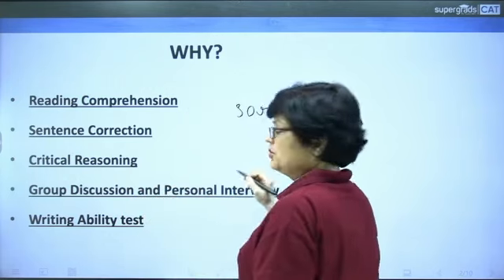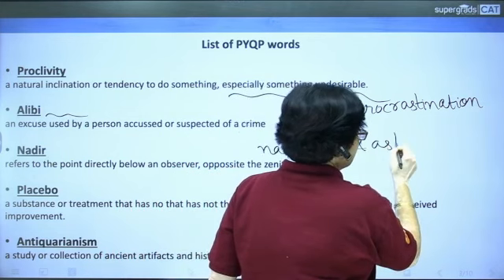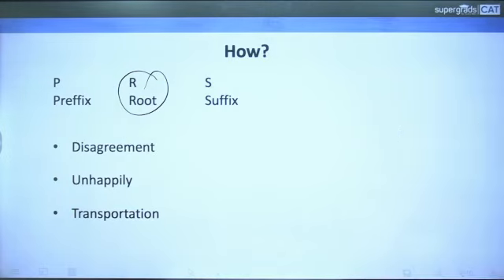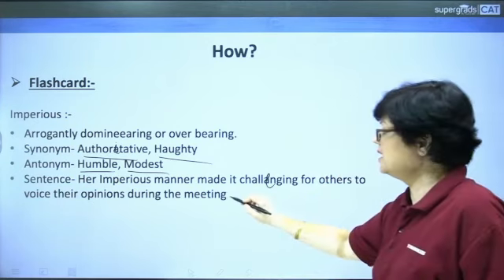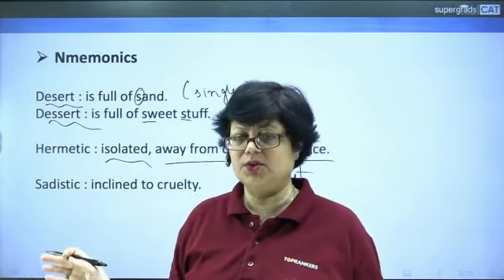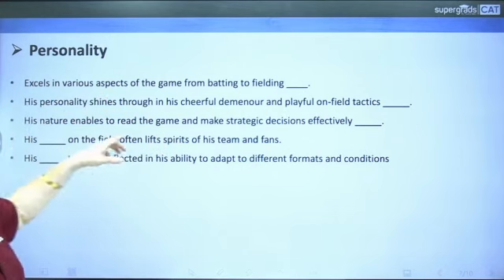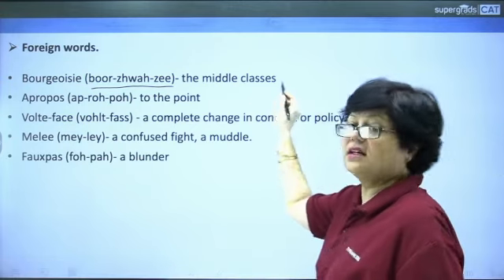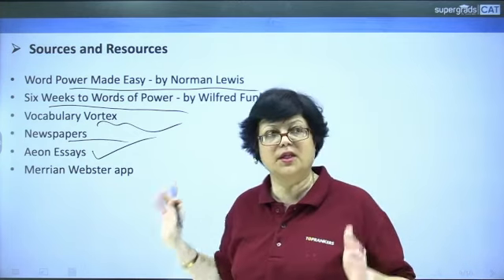CAT 2024 Preparation | Vocabulary Building (Important Que) | SuperGrads CAT 2024 Crash Course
Elevate your CAT 2024 preparation with SuperGrads! Dive into our exclusive Crash Course focusing on Vocabulary Building, featuring important questions and expert guidance to enhance your verbal skills and excel in the upcoming CAT 2024 exam

CAT 2024 Exam Pattern 🔥
👉 24 X 7 Doubt Clearing Sessions
👉 Personalized Mentorship